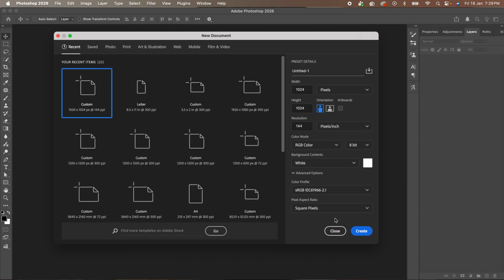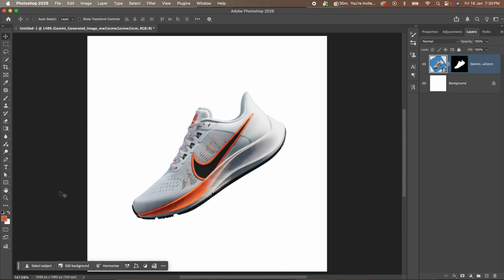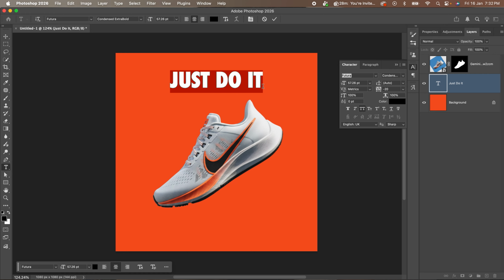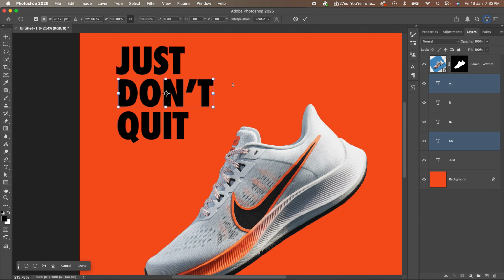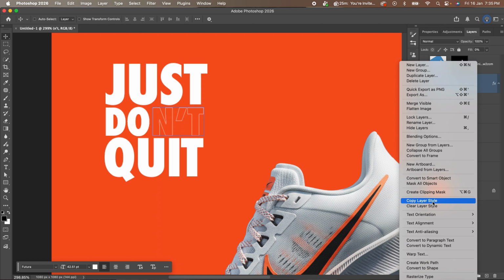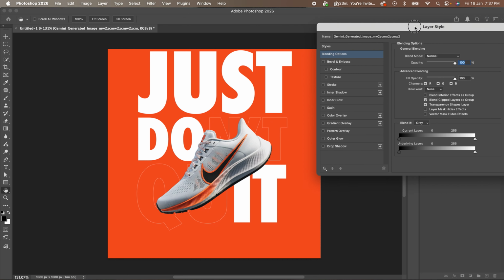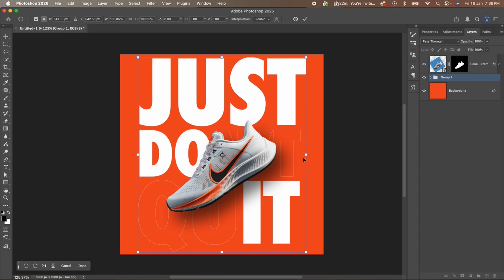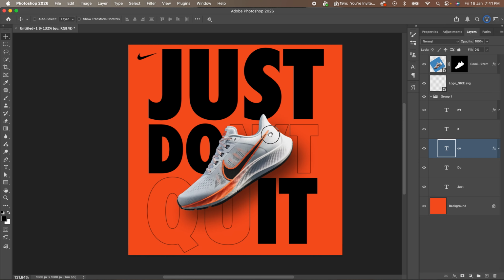Learn Nike's Design Secret in This Photoshop Tutorial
Learn how to design a clean and professional social media post in Photoshop using a Nike-style creative — perfect for beginners.
In this step-by-step Photoshop tutorial, I show you how to create a modern social media ad using simple tools like Remove Background, color picking, typography, and layer styles.

This tutorial is designed for anyone who is new to Photoshop or wants to improve their social media post design skills. You don’t need advanced techniques — just basic Photoshop tools and a creative mindset.

In this video, you’ll learn:

How to create a 1080x1080 social media post in Photoshop

How to remove image backgrounds in one click

How to pick colors directly from an image

How to create creative typography effects

How to design a Nike-style social media ad

Simple Photoshop tricks every beginner should know

This workflow is ideal for:
✔ Content creators
✔ Anyone designing Instagram or Facebook posts